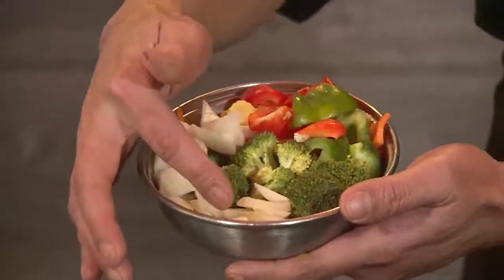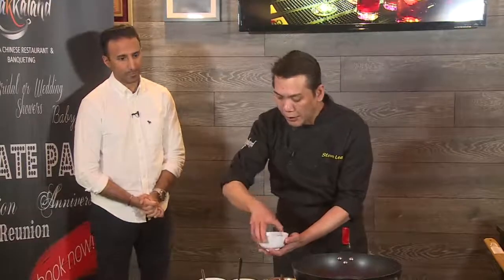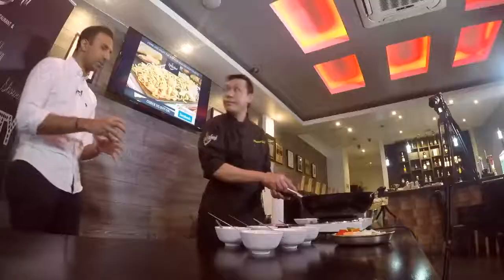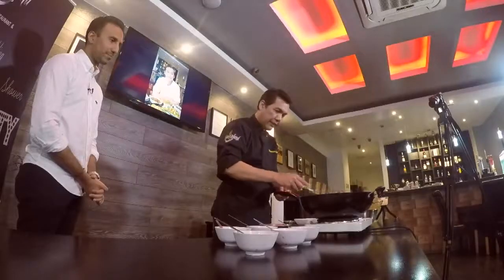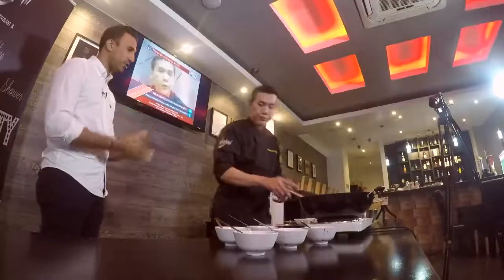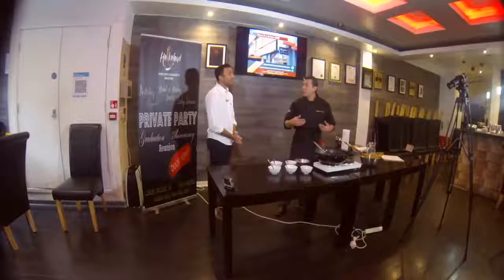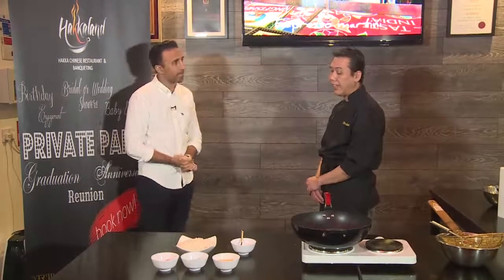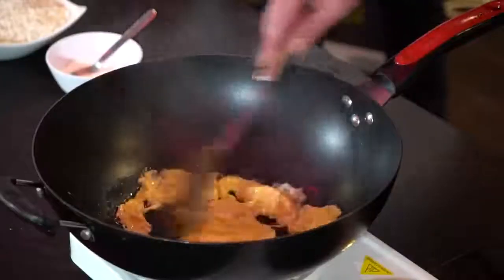Hakkaland Mixed Veg In Black Bean Sauce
Chef Kevin Lee cooks two dishes...Mix Veg in Black Bean Sauce and Egg Fried Rice